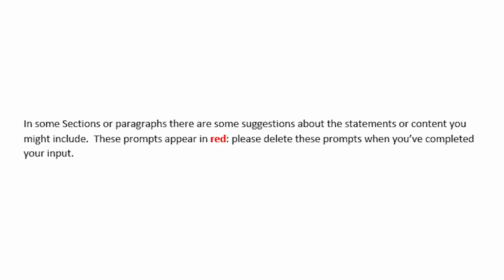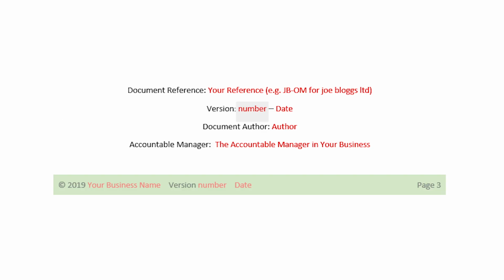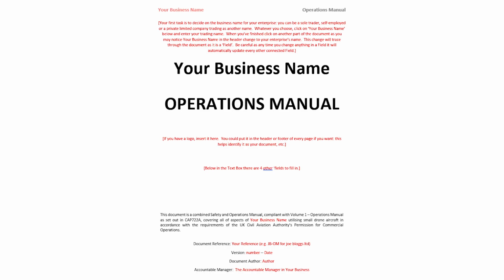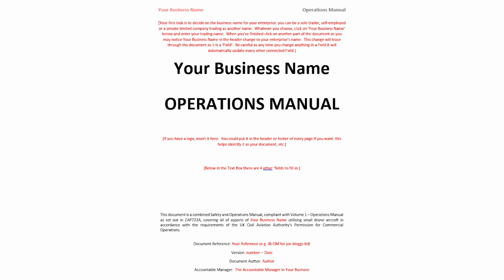FAQs - Everything You Need To Know About Your PfCO Operations Manual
Naomi answers some of your Frequently Asked Questions about the PfCO Operations Manual.
1. Can I submit my operations manual before I start my PfCO course?
2. How important are the amendments to the operations manual before I submit?
3. Is there a rejection fee if my application for a PfCO isn't accepted by the CAA?
4. How important are Ops Manual version numbers?
5. Is the Operations Manual per person or per business?
6. Technical Specifications are specific to your drone, where can I find the spec?
7. When can I find logbook templates, risk assessments templates?
8. What is the turn-around time at Coptrz for the PfCO?

If you have a question that hasn't been answered by Naomi in this video then please get in touch with Cooptrz on or leave a comment below and we'll be happy to help.